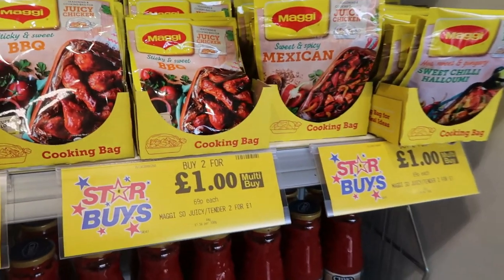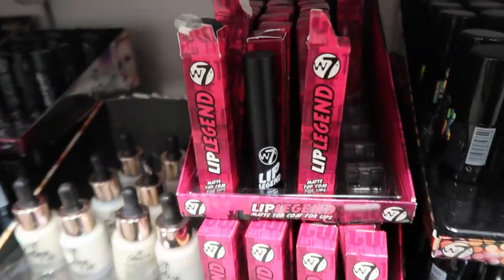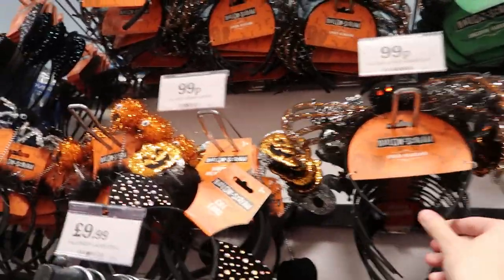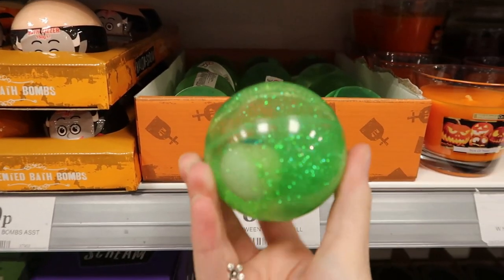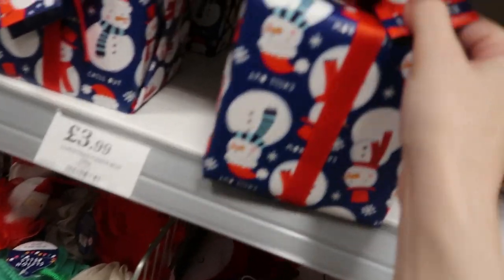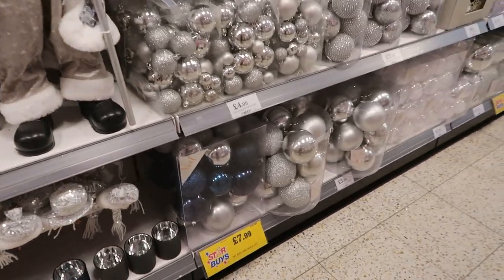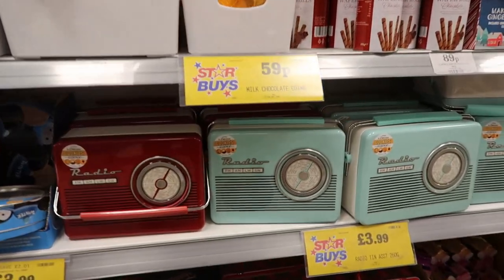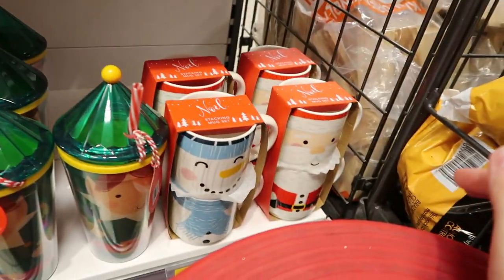WHAT'S NEW IN HOME BARGAINS? | COME SHOPPING WITH ME AUTUMN 2020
What's new in Home Bargains? Today's video is a come shopping with me for Autumn 2020 in home bargains. I show you the new in range for haircare, candles, Halloween and Christmas! I hope you enjoy watching!

WHAT'S NEW IN PRIMARK? | COME SHOPPING WITH ME | AUTUMN 2020

♡FAQ♡
♡What do you use to dye your hair white blonde? Wella hight lift tint 12/81